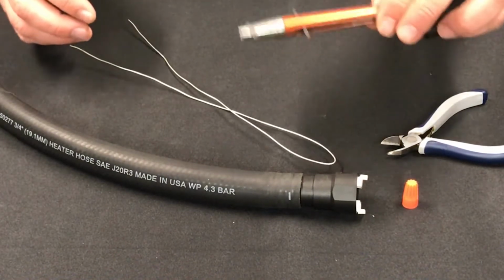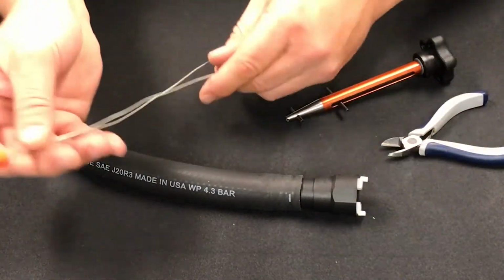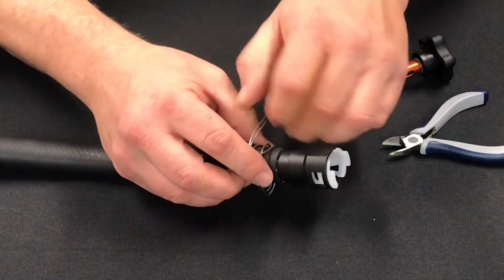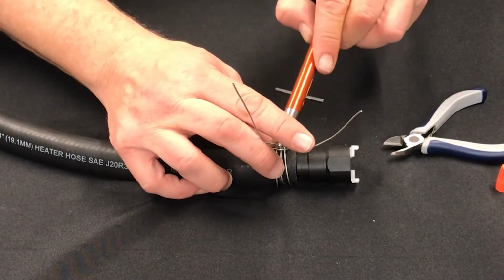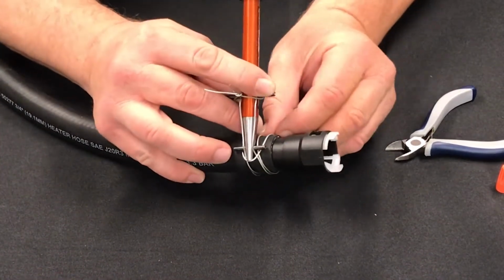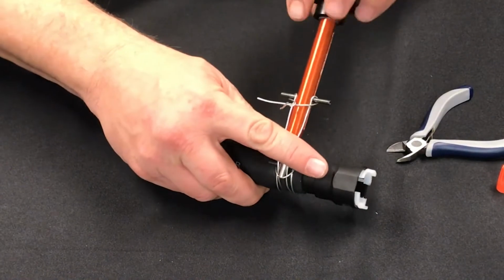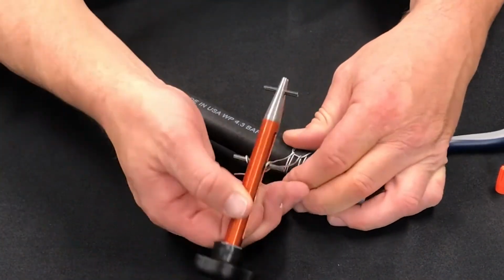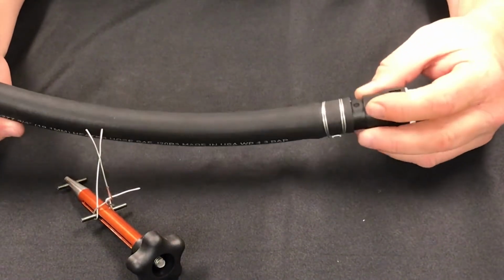SURR CT500 Universal Clamp Making Tool Kit